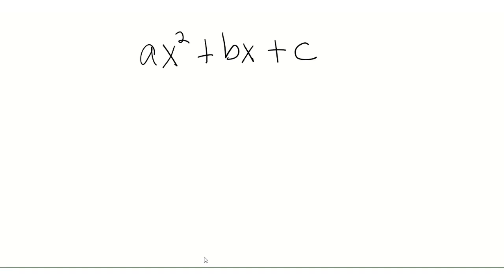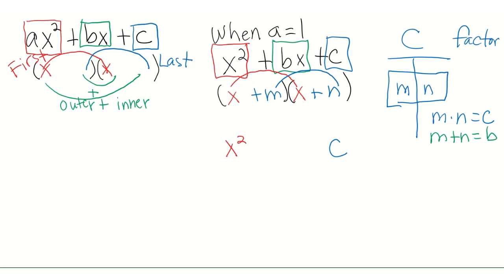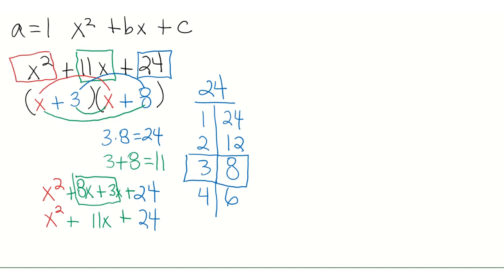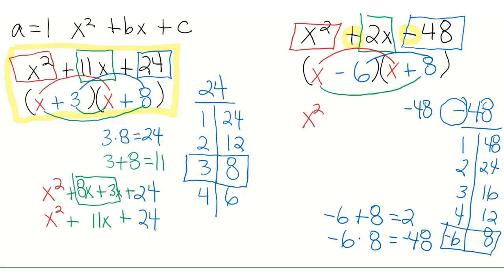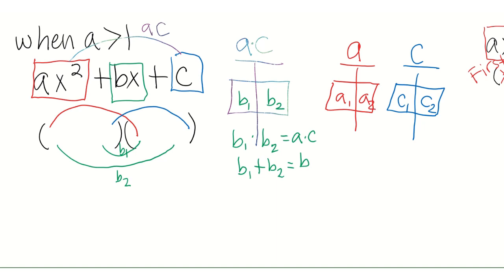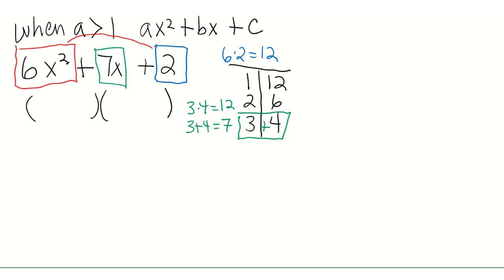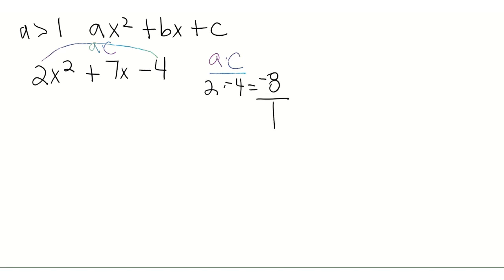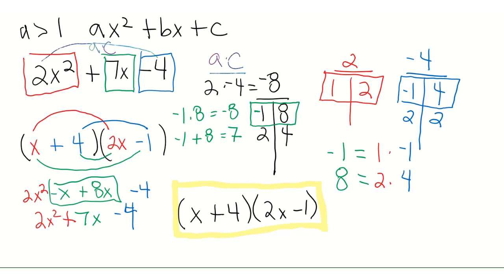How To Factor Trinomials - Intermediate Algebra Factoring - Algebra Tutorial - CAZ Academy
Factoring Trinomials - How to factor Trinomials when the coefficient a = 1 and when the coefficient a is greater than 1. Visual and numerical examples. Algebra Tutoring Series by Caz Academy. Intermediate Algebra 6.2 Factor Trinomials.

How to Factor Trinomials:
when the coefficient a = 1
when the coefficient a is greater than 1

📚 JOURNALS AND PLANNERS: